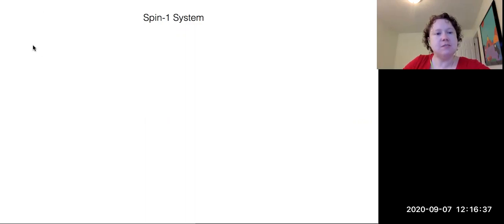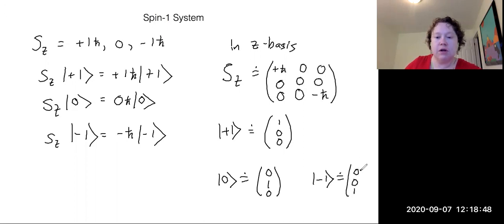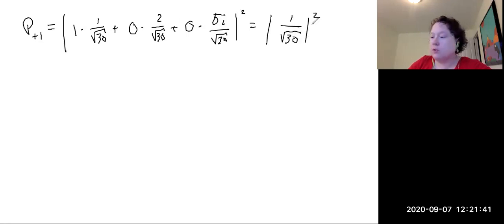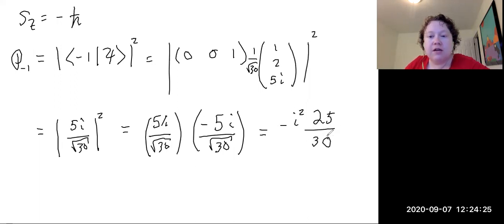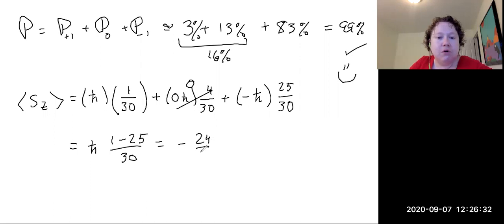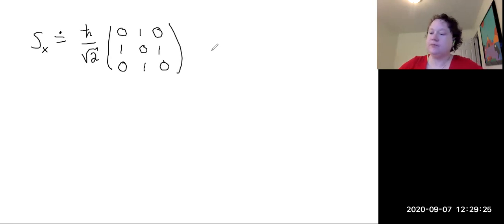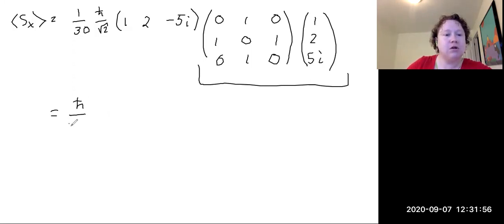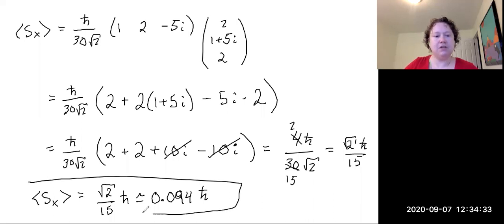Spin-1 System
Quick reminder of spin-1 (assumes a brief introduction).  Then an example problem in bra-ket notation and matrix notation including calculating expectation values using two different methods.